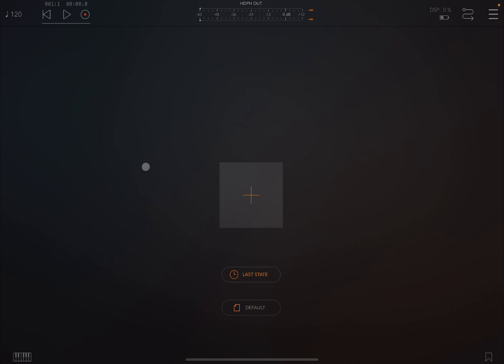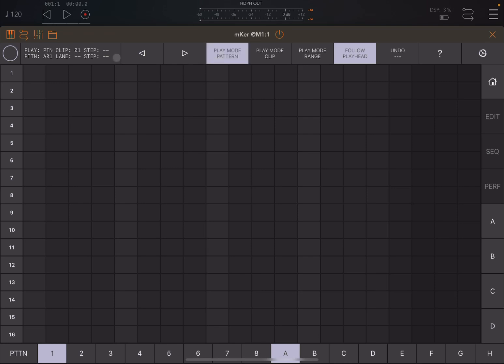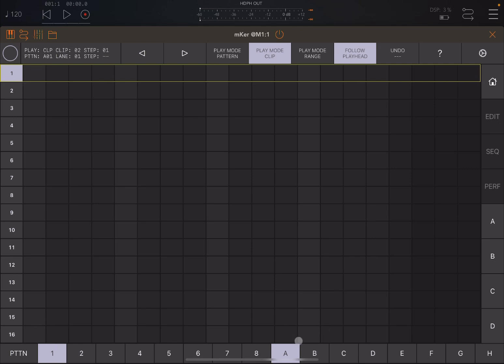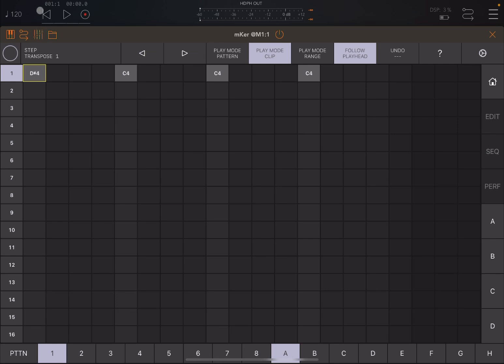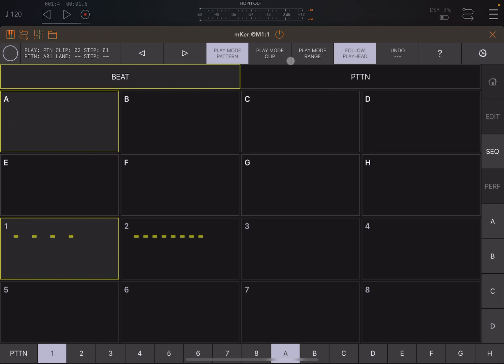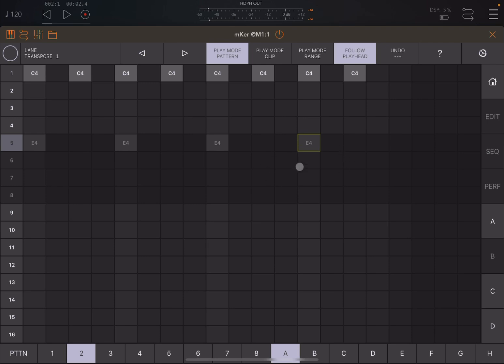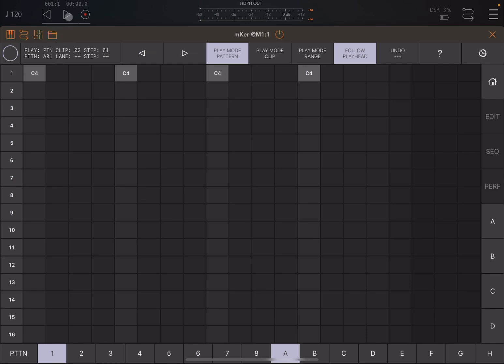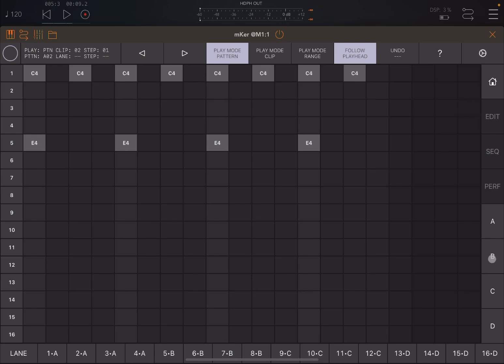Achilleas Sourlas mKer AUv3 Midi Step Sequencer - Tutorial 2: Steps, Lanes, Groups, Patterns, Banks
In this video we are starting to explore how to manage steps inside lanes, inside Patterns etc…

The video covers the following:

- How to read the status panel
- How to enter steps
- How to delete steps
- How to transpose steps
- How to transpose lanes
- How to enter tie notes
- How to select different patterns
- How to select different banks of patterns
- How to enable or disable different group of lanes
- How to enable or disable lanes individually
- How to change pattern switch from beat to pattern
- Etc.